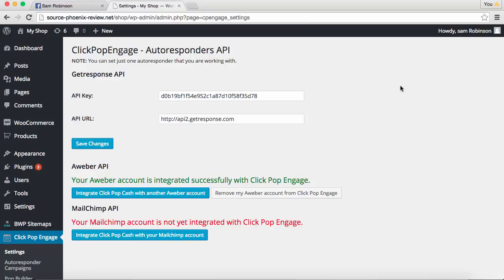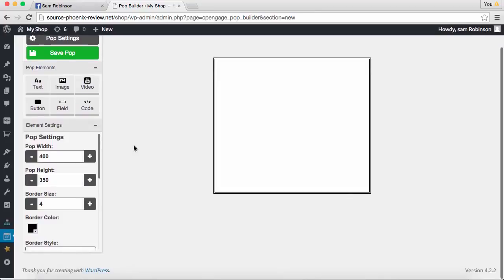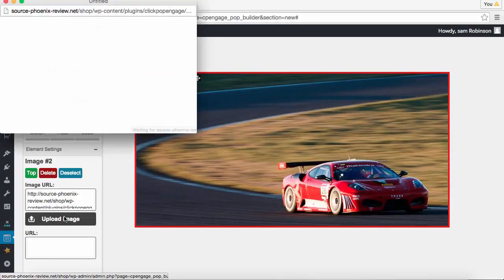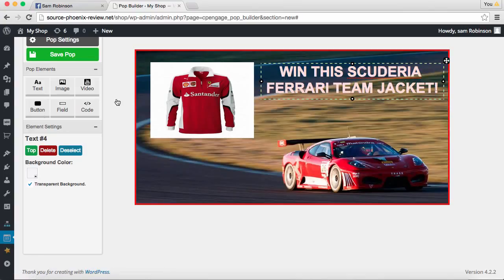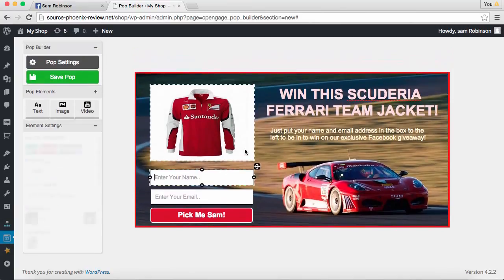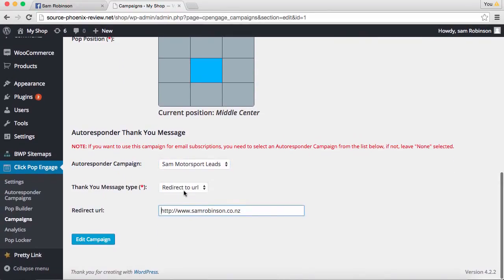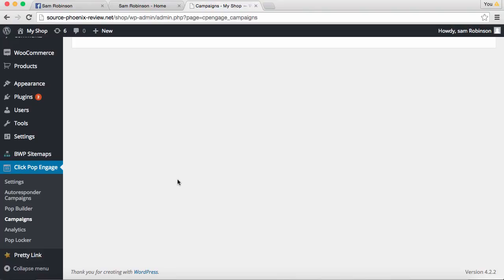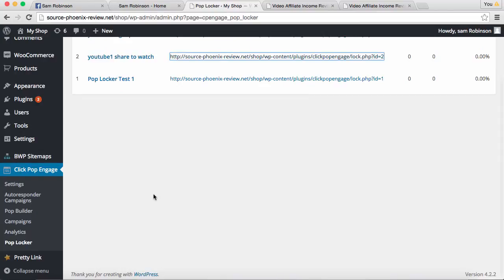Click Pop Engage Review and Bonus